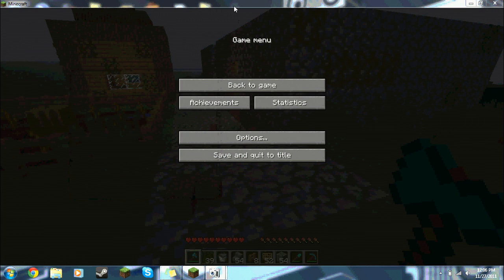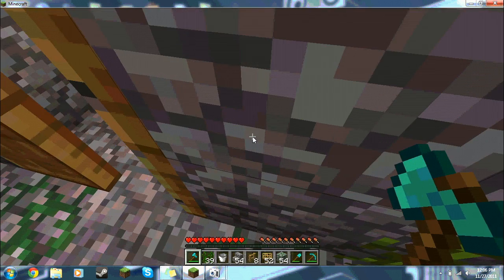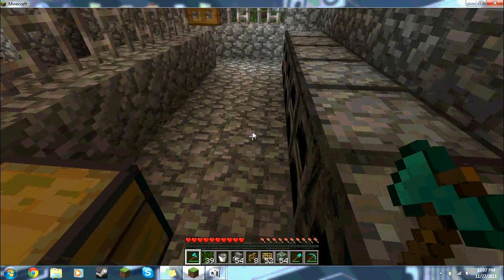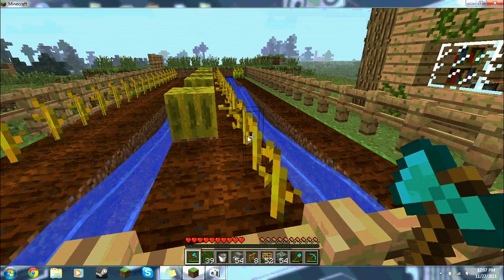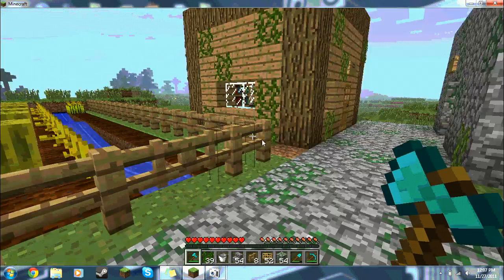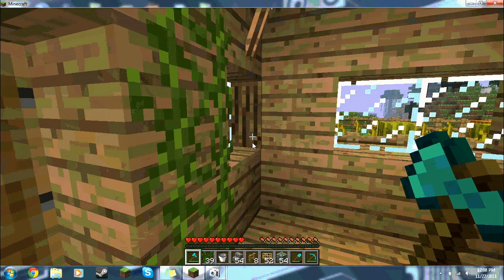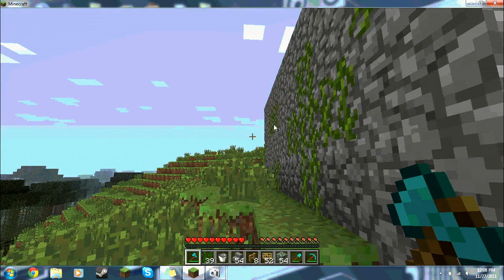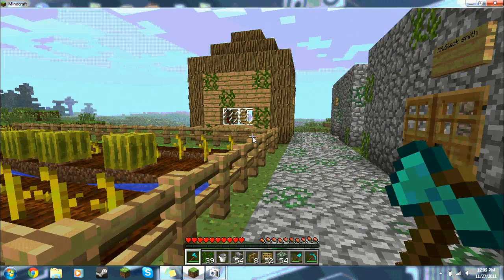Building my custom MAP MINECRAFT!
I am building my custom map